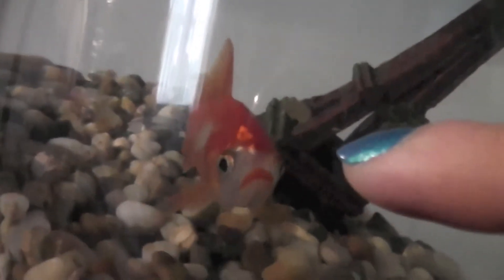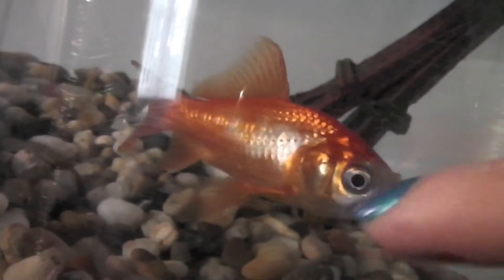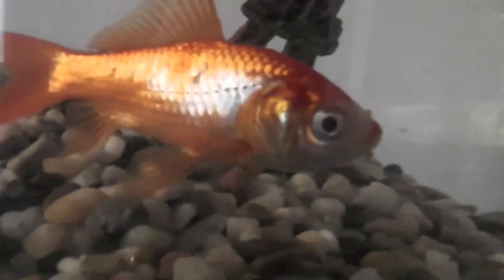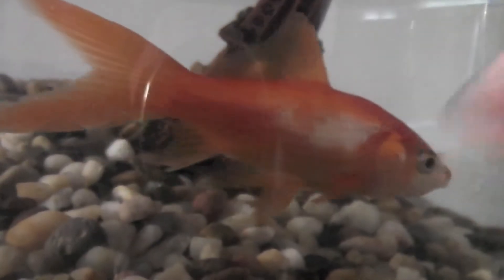New stones for Patches the goldfish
I bought new stones for my goldfish. The old neon stones were wearing away with the colouring starting to come off. So these natural stones will last forever!